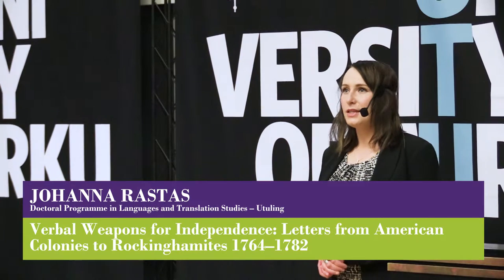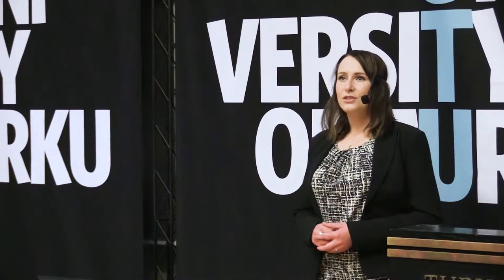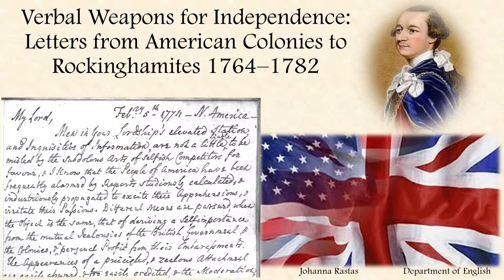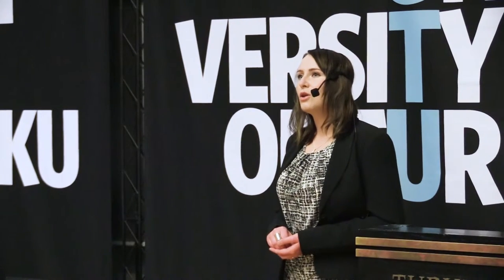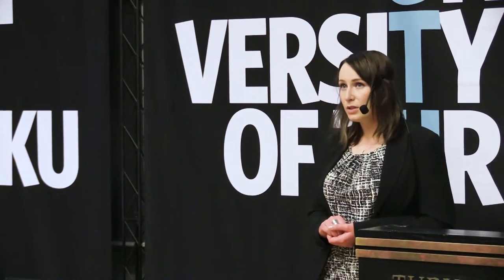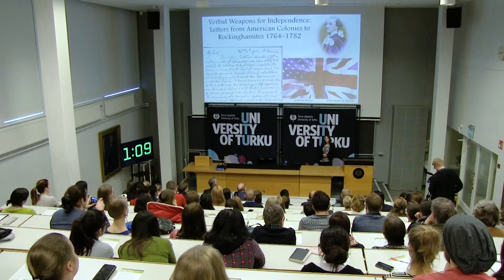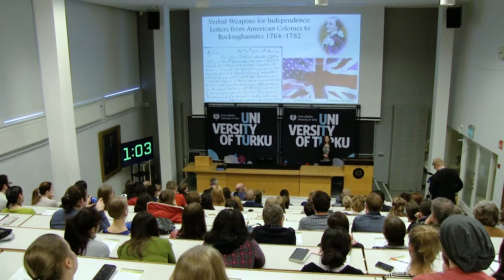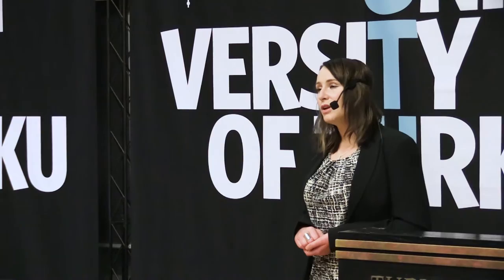Finalist of the 3MT Final at the University of Turku, Johanna Rastas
Johanna Rastas, Doctoral Programme in Languages and Translation Studies – Utuling

Verbal Weapons for Independence: Letters from American Colonies to Rockinghamites 1764–1782

3MT Final at the University of Turku – 9 March 2017